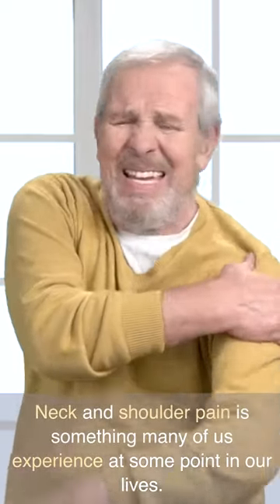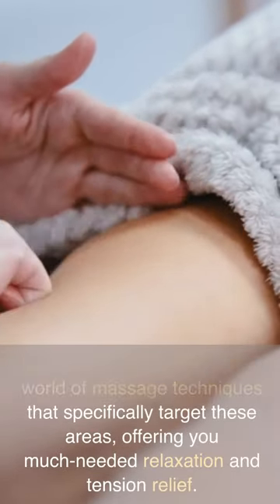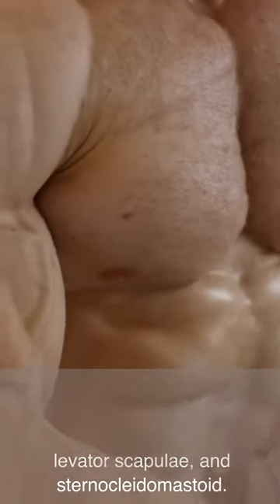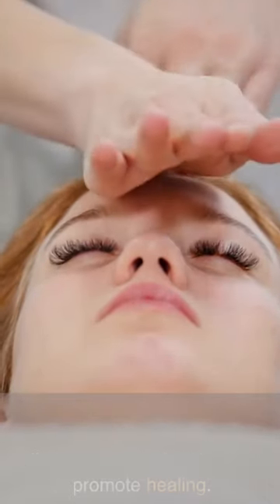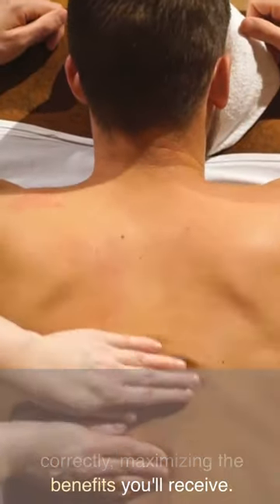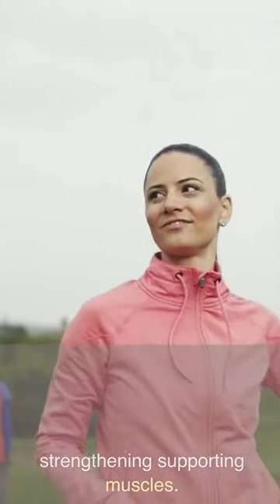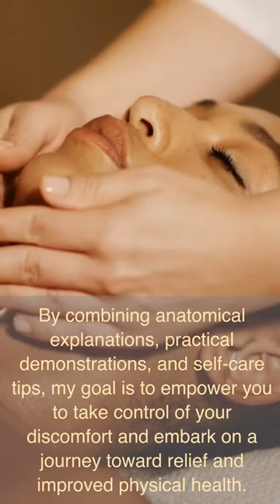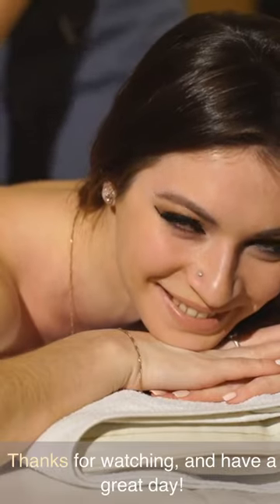The neck and shoulder regions house several vital muscles. In this video,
The neck and shoulder regions house several vital muscles.
In this video, I'll delve into the world of massage techniques that specifically target these areas, offering you much-needed relaxation and tension relief.